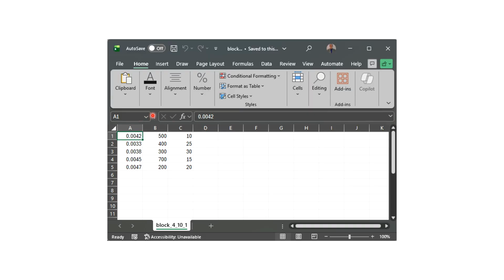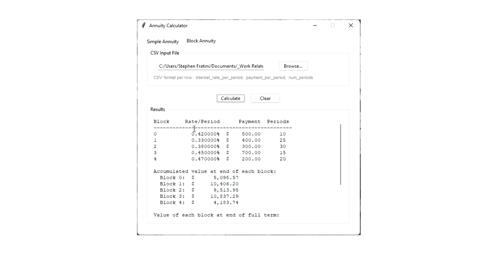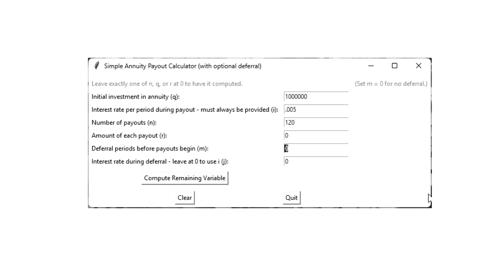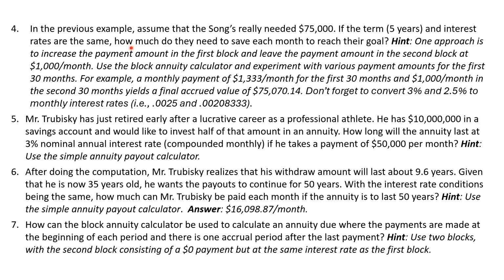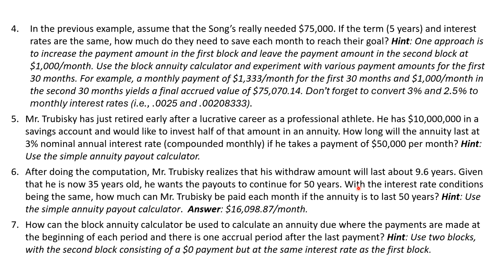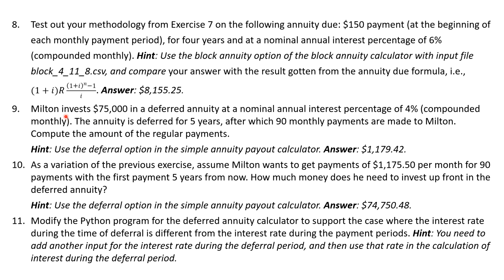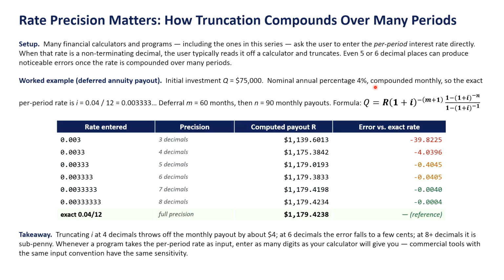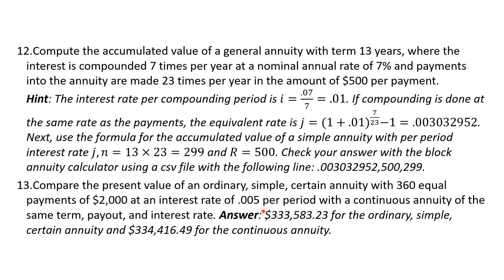Annuities - Part 3: Python programs and Exercises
This is the 3rd video on annuities. It describes some Python programs that I have written in the support of calculations for annuities. There is also a collection of exercises (many of which can be solved using the said programs).

The Python programs and the csv files that I mentioned in the video are freely available at